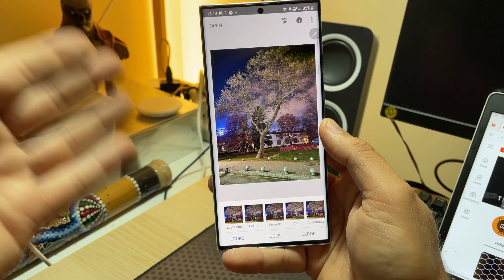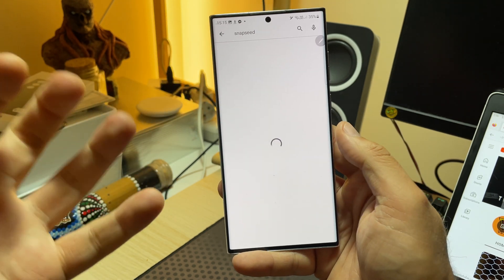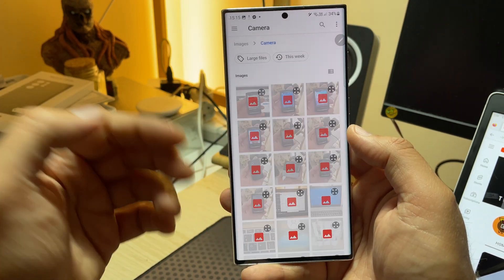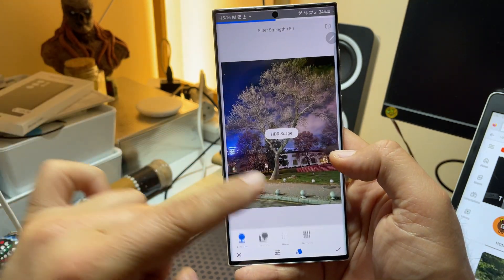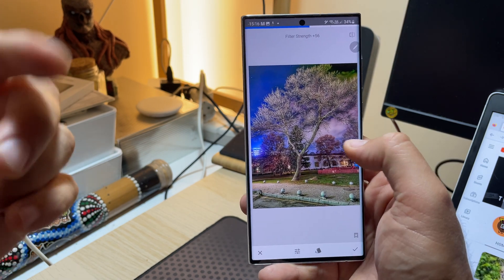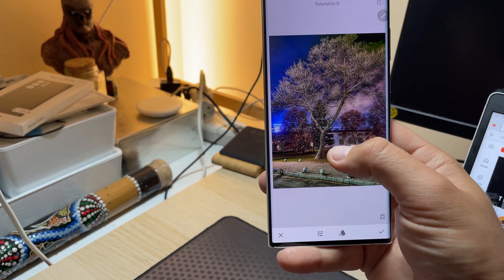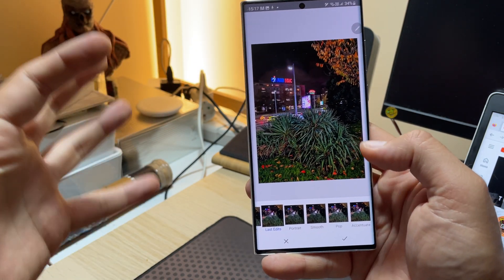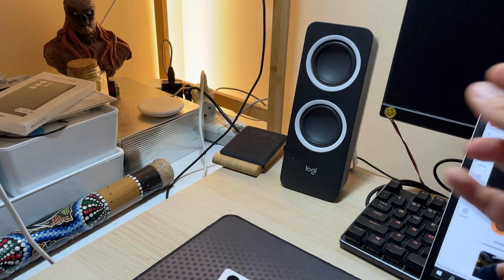HOW TO: 5 seconds photo edit like a PRO!